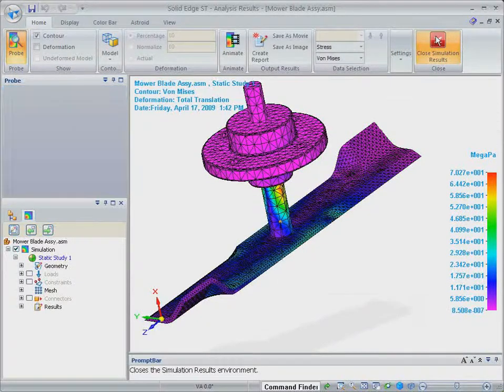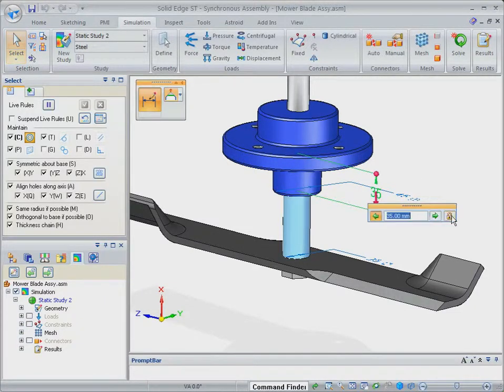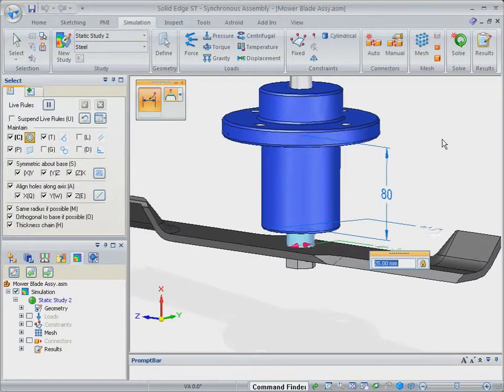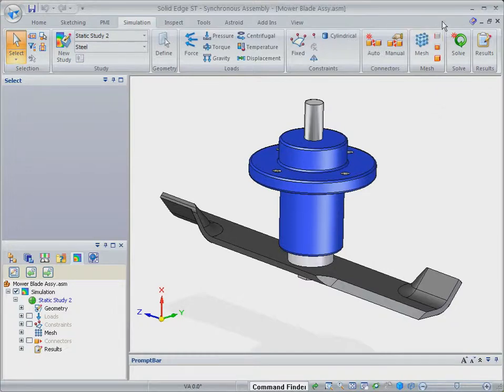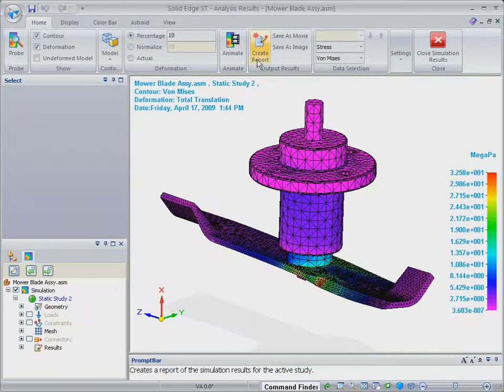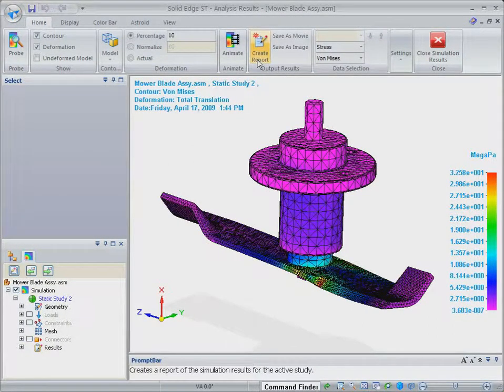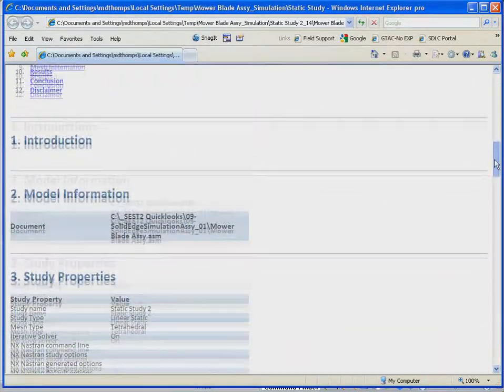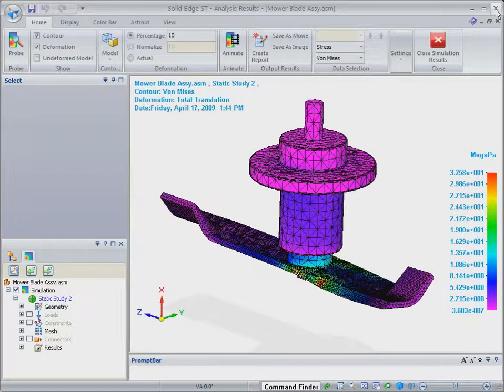Solid Edge Senkron Modelleme ile Analiz Yapmak -2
Senkron modelleme kullanarak analiz sonuçlarına göre tasarım iyileştirmeleri nasıl yapılır, inceleyebilirsiniz.